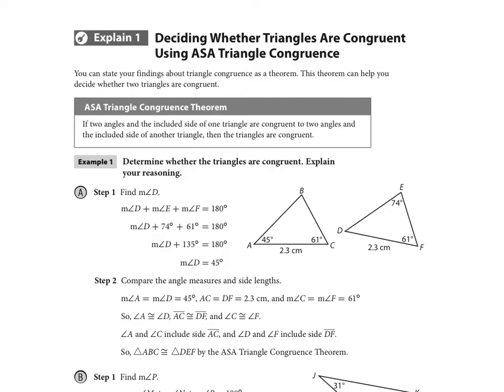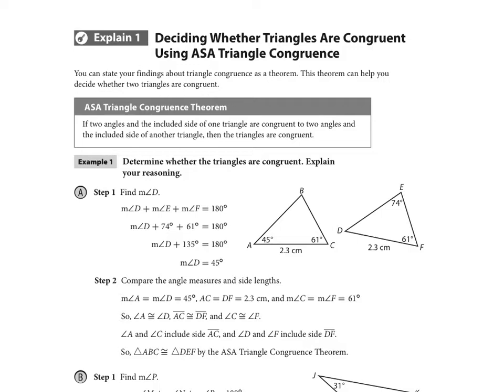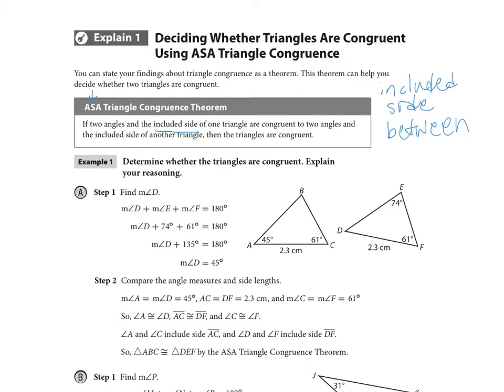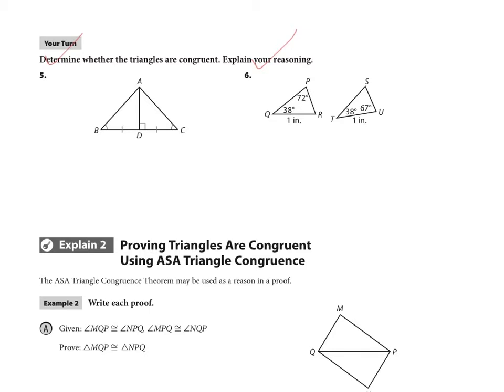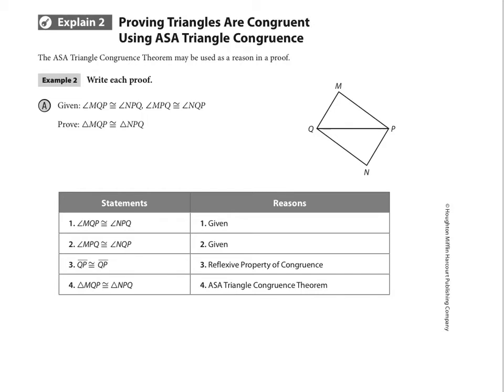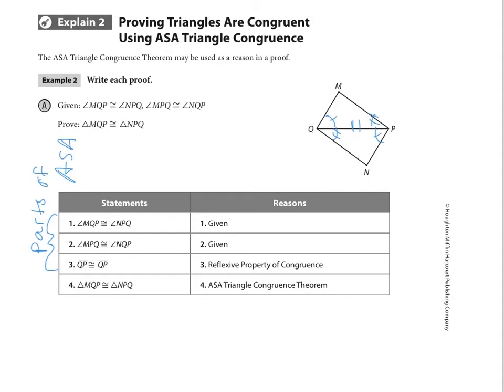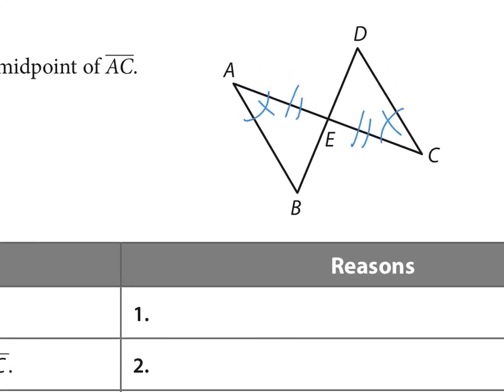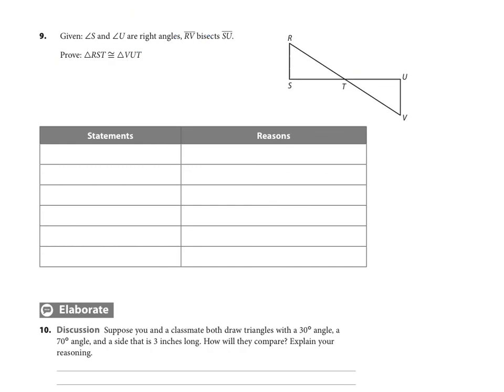Geom HMH Module 5-2